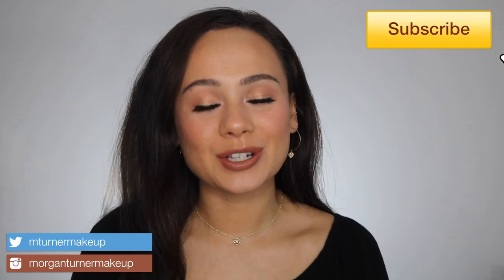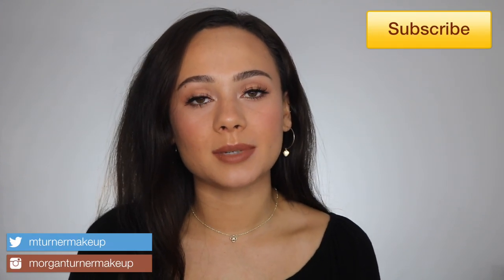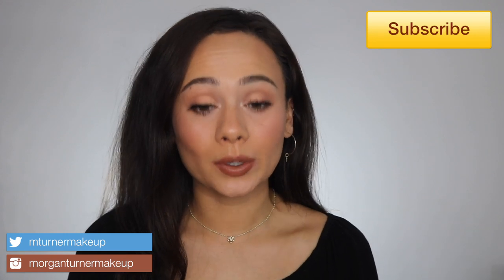August Favorites! | Viseart, Milk Makeup, Laura Mercier, Charlotte Tilbury & More!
This month was stressful and I didn't get to play with as much makeup as I would have liked. but so many amazing products still managed to shine through! Let me know your favorite products of the month!

Products Mentioned:
-Laura Mercier Tinted Moisturizer Natural Skin Perfector (3N1)
-Milk Makeup Flex Highlighter (Lit)
-Viseart Paris Nudes Eyeshadow Palette
-Colourpop Crème Gel Liner in Mr. Bing
-Essence Lash Princess Mascara
-Charlotte Tilbury Diamond Lipsticks
-Revlon Hair Brush Dryer

What I’m Wearing:
-NARS Pure Radiant Tinted Moisturizer (St. Moritz)
-Jeffree Star Cosmetics Magic Star Concealer(C17)
-Too Faced Born This Way Ethereal Setting Powder
-Charlotte Tilbury Filmstar Bronze & Glow Sculpter (Fair-Med)
-MAC Blush in Melba
-Milk Makeup Flex Highlighter
-Viseart Paris Nudes Palette
-Flower Beauty Warrior Princess Mascara
-Koko Lashes in Misha
-Natasha Denona Lipstick in Claudia